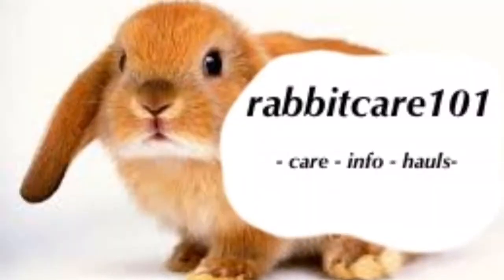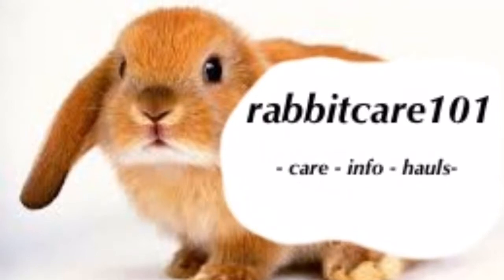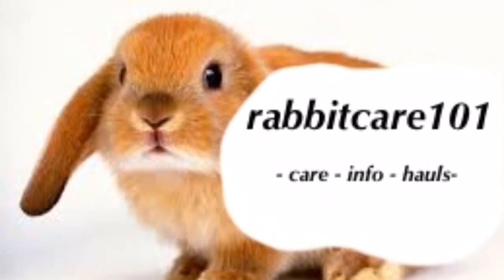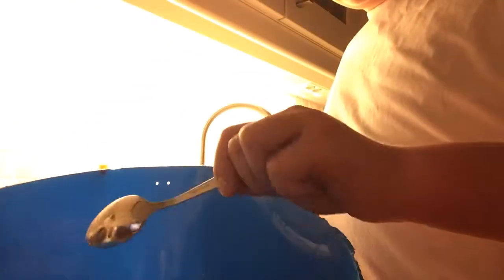How to clean your litterbox | rabbitcare101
Hello everybody :) today i wanted to show you guys how i clean my litter box :) theres alot of different methods on doing this, and this is just my way. So feel free to do the method you want :)
                                                         ❤️links❤️